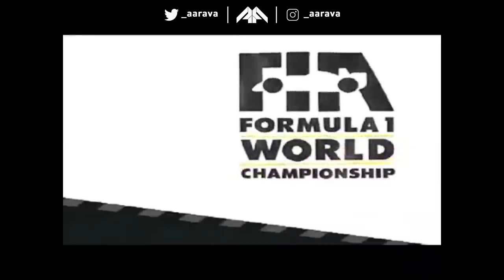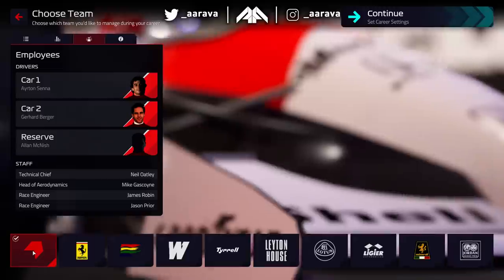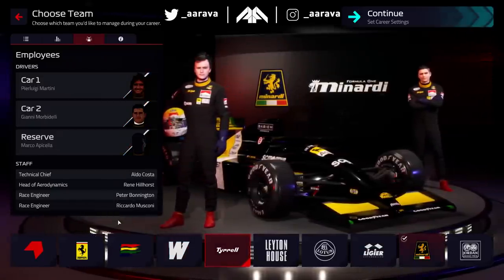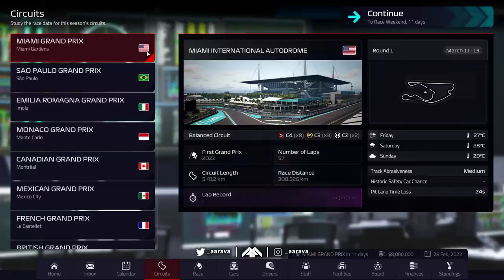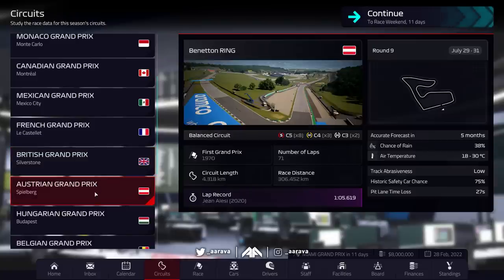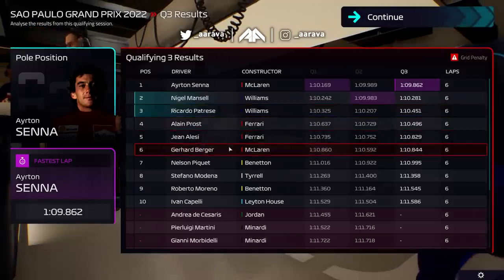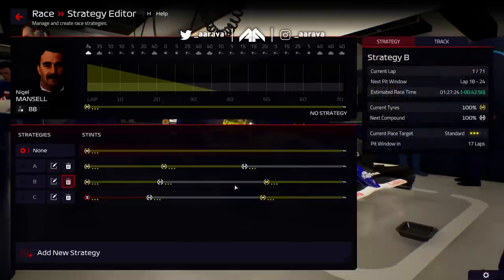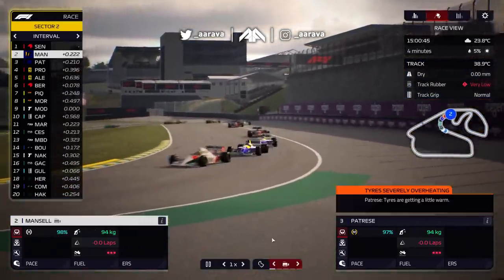PLAYING AN INSANE F1 1991 SEASON MOD FOR THE MODERN F1 GAME! SENNA V MANSELL!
Playing F1 1991! But it's on the modern F1 Game! An epic in-depth full F1 2007 Season Mod for F1 Manager 22!